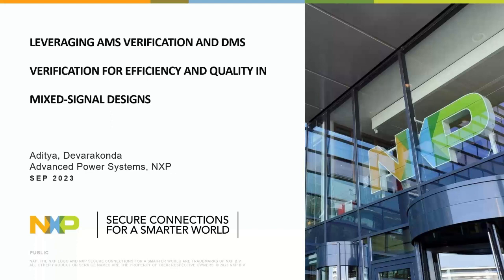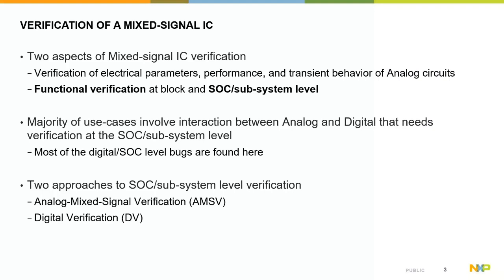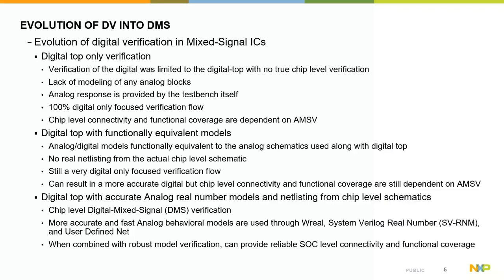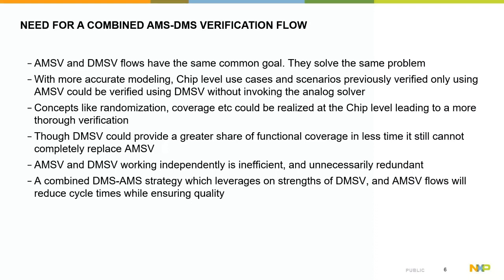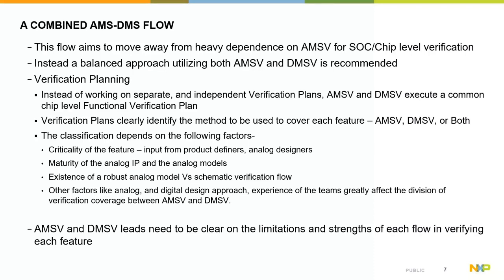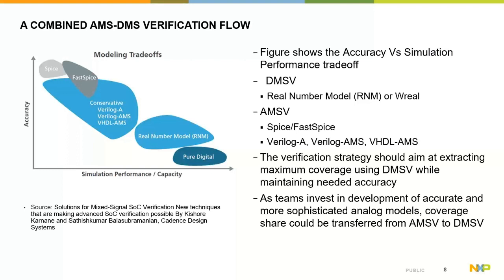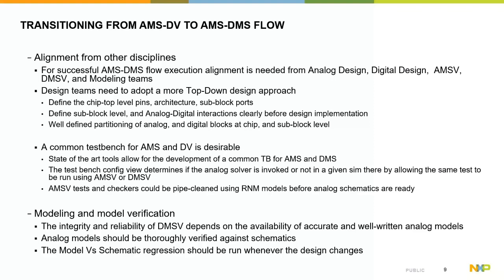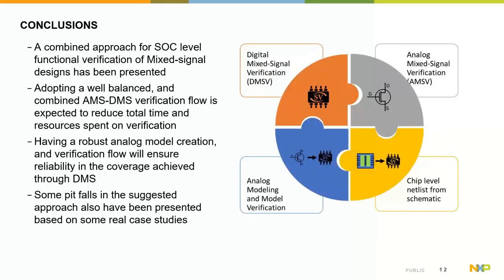Leveraging AMS verification and DMS verification for efficiency and quality in Mixed-signal designs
Mixed-signal verification at the SOC level is a unique problem that is currently being tackled by two disciplines of verification- Analog Mixed-Signal (AMS) Verification, and Digital Mixed-Signal Verification (DMS). Each of these disciplines have their own strengths, and weaknesses. Understanding and leveraging those appropriately is needed to achieve the required success in silicon, while using the verification engineering resources efficiently. In this paper I would like to discuss the aspects that need to be considered while determining an effective, and combined AMS and DMS strategy for robust verification of Mixed-signal designs
DMS Verification
AMS Verification
Analog Modeling
Aditya Devarakonda leads Digital Verification for Advanced Power Systems at NXP. Prior to this he held several roles in digital design and digital verification of Mixed-signal ICs at ON, Maxim (ADI), Dialog (Renesas), and Freescale. Aditya holds an MSEE.